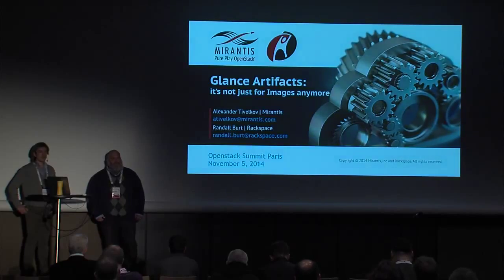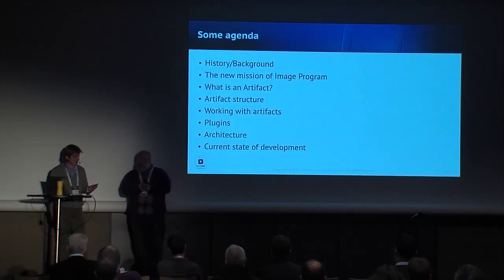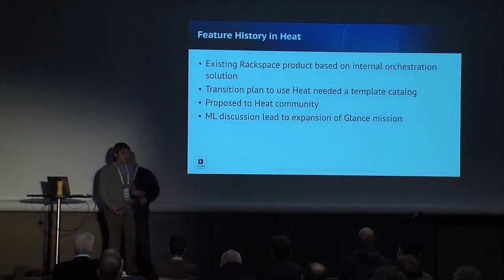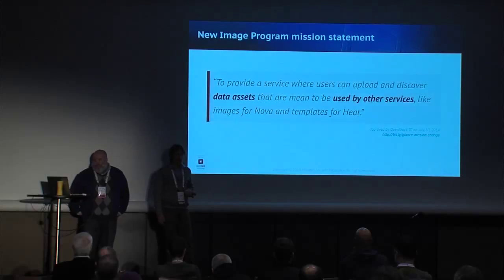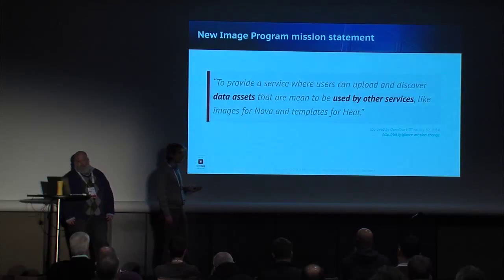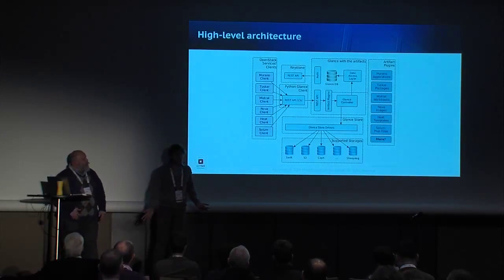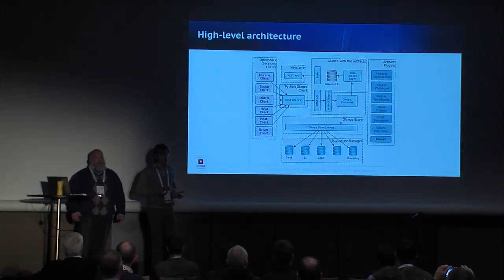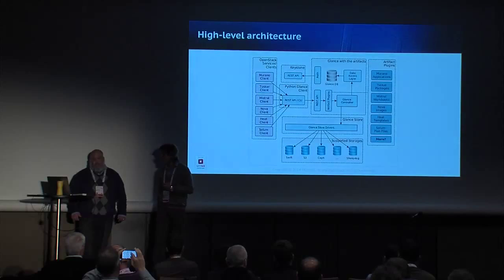Glance Artifacts: It's Not Just for Images Anymore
Various Openstack services often need to catalog different objects they use to operate. Such objects may contain various data as well as metadata needed for identification and description. Images used by Nova to run the VMs are just the best known examples of such objects. Other examples include Heat templates, Solum Plan Files, Mistral Workbooks, Murano Application Packages etc. Full session details